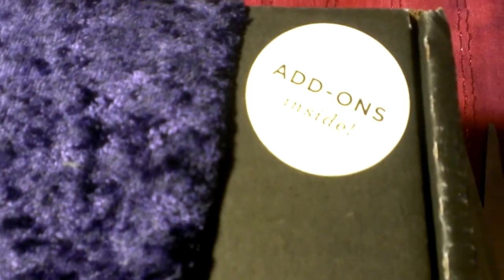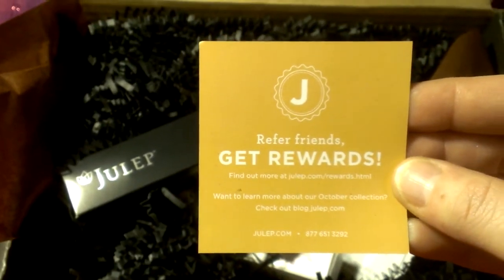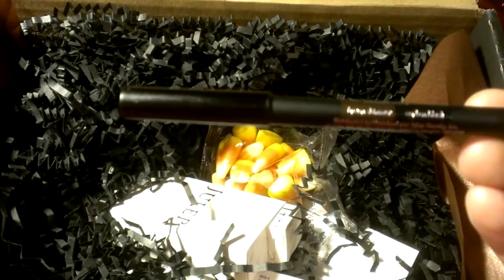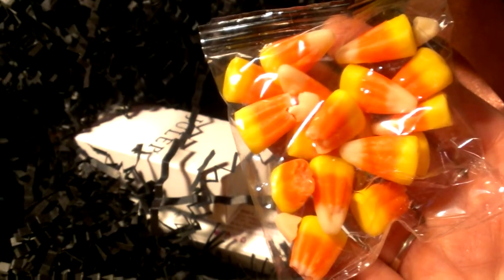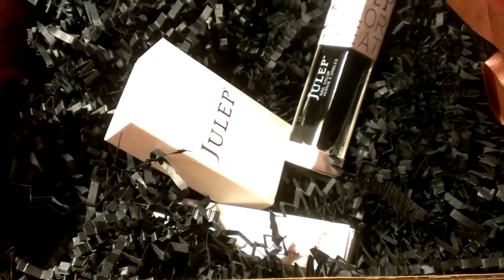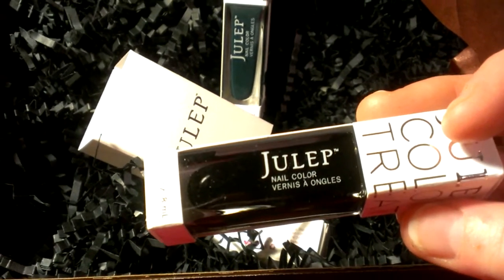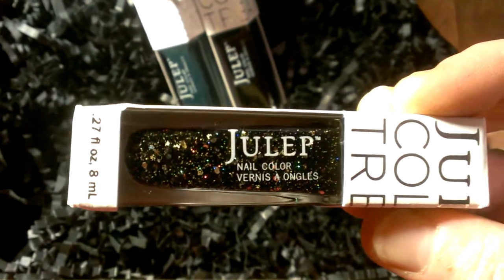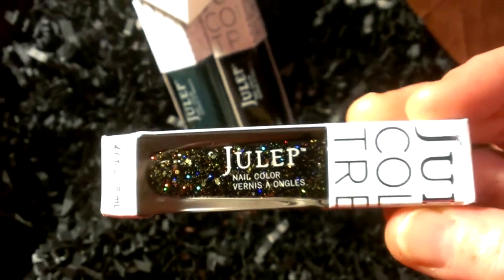Julep Maven Bombshell Sub Box Oct 2013 w/Beatrix!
My Julep box for October which features Cleopatra, Valerie and Beatrix as well as the new Kajal liner!  Wonderful box!